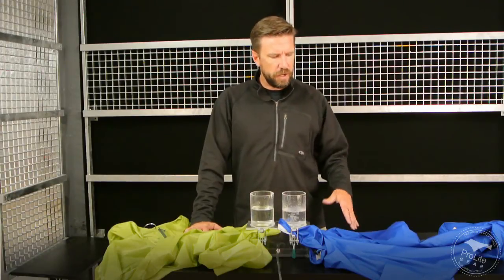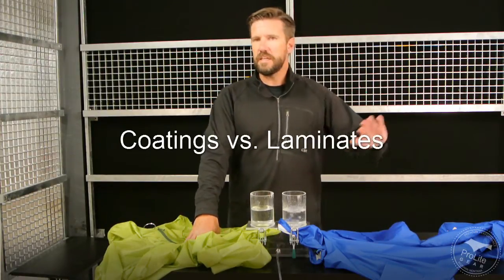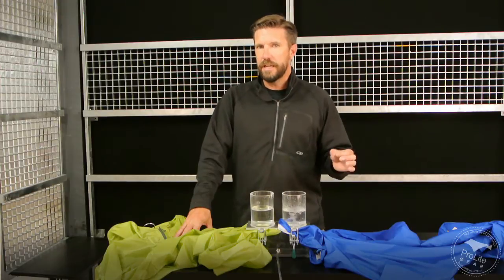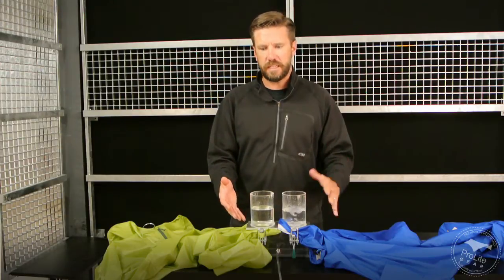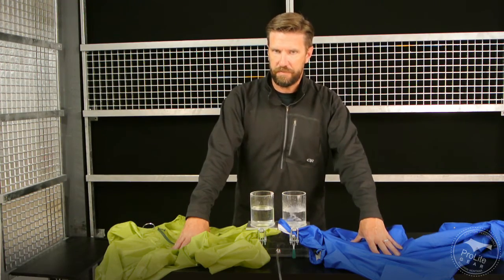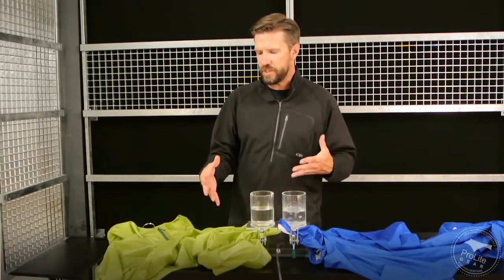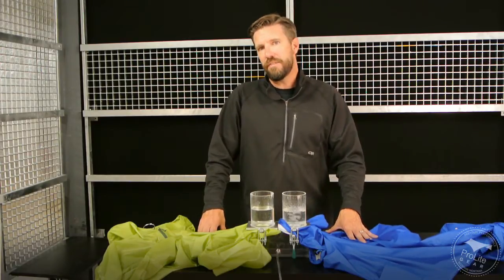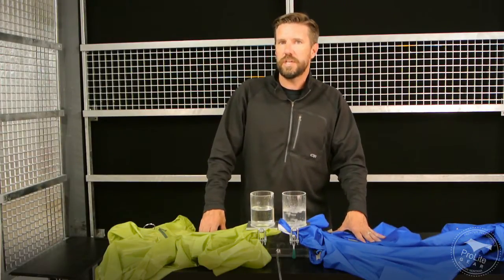FAQ: Fabric Coatings vs Laminates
discusses the differences between waterproof fabric coatings and fabrics that use laminates. Coatings are typically PU (Polyurethane) and laminates are typically made from Polyurethane, PTFE(Polytetrafluoroethylene), or ePTFE(Expanded Polytetrafluoroethylene).

PU Coatings are less expensive, but also less air permeable/breathable than Laminate fabric technology.